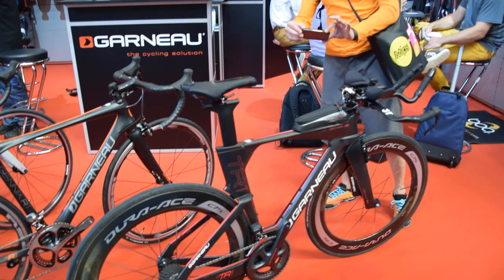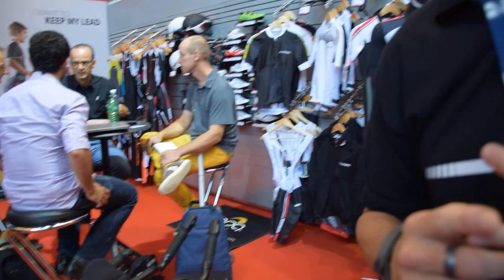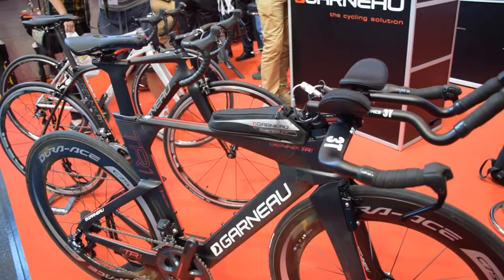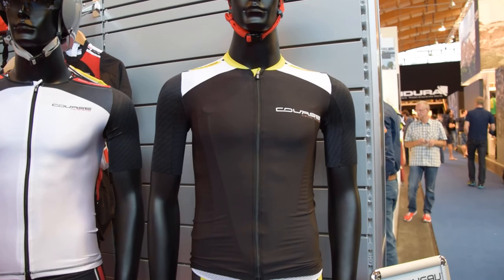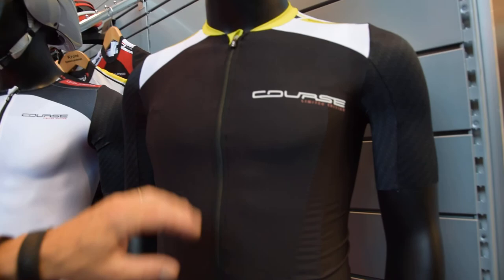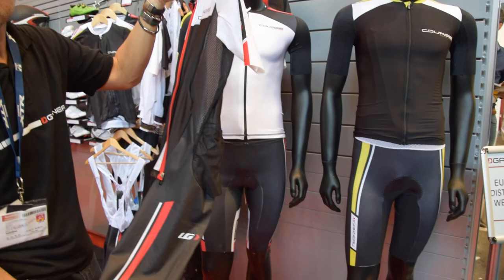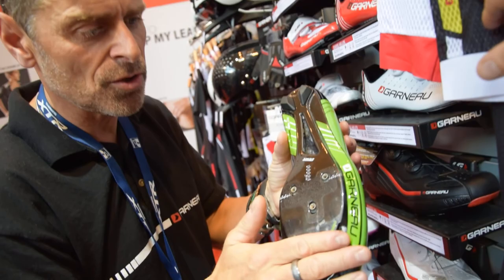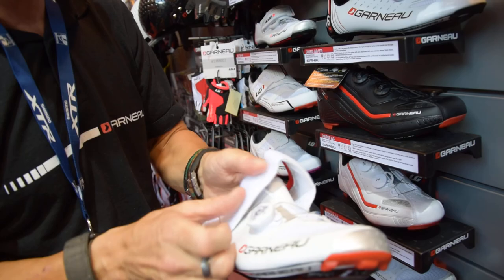Louis Garneau - Eurobike 2014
Louis Garneau's Pierre Perron talks about their new aerodynamic TT and Triathlon bike, the TR1, along with more hot clothing and new shoes for 2015...